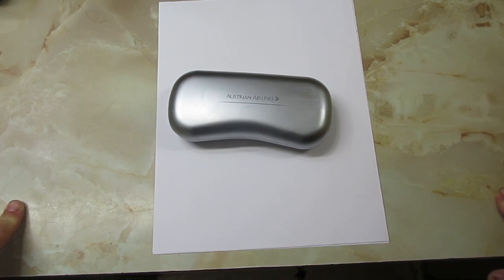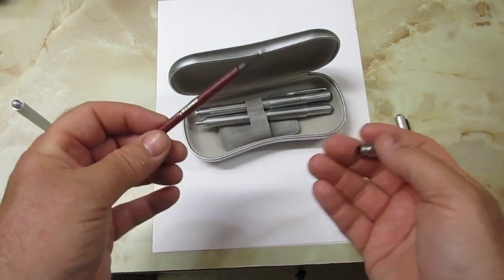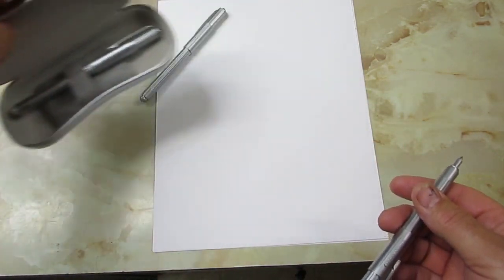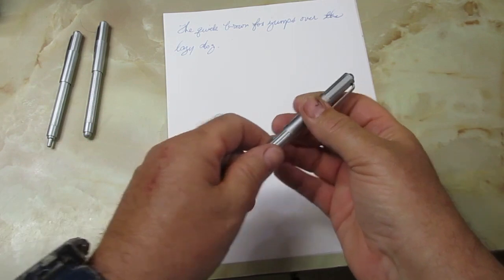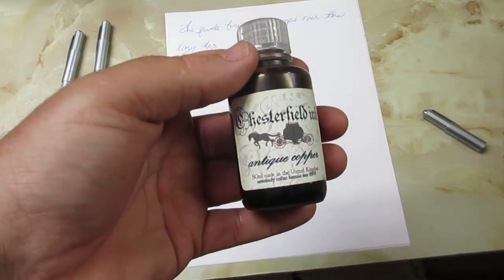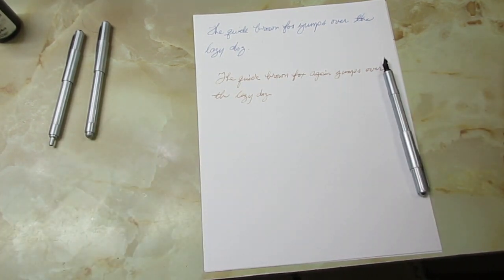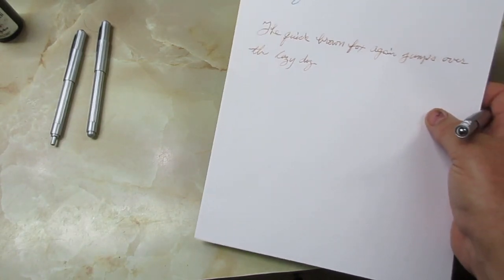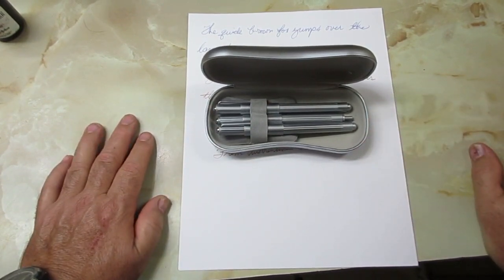Hauser Fountain Pen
Hauser (?) pen set made for Austrian Airlines.